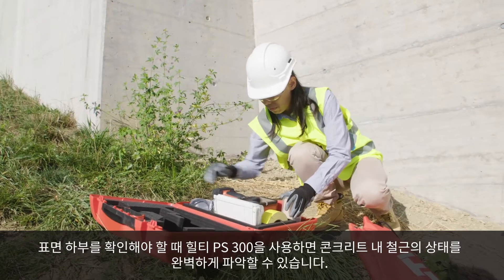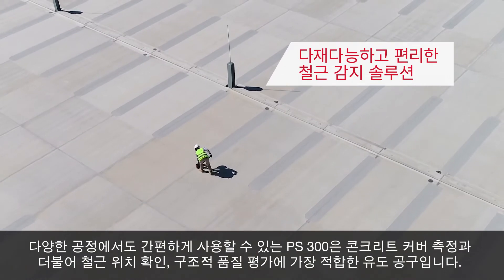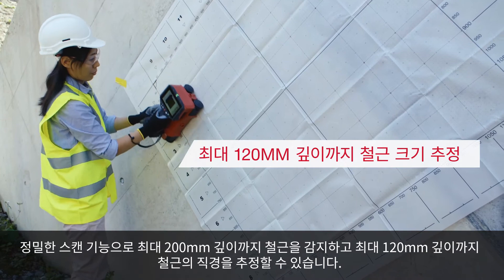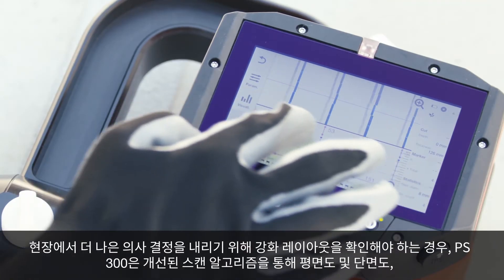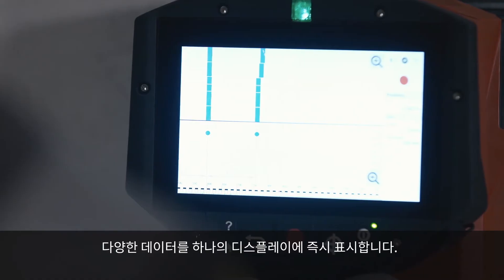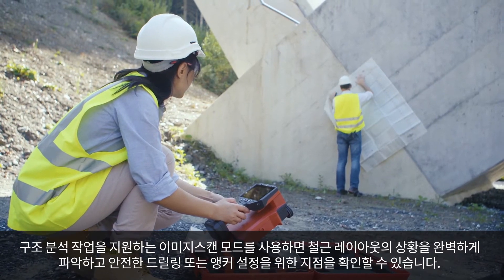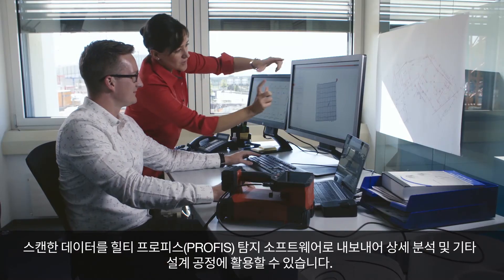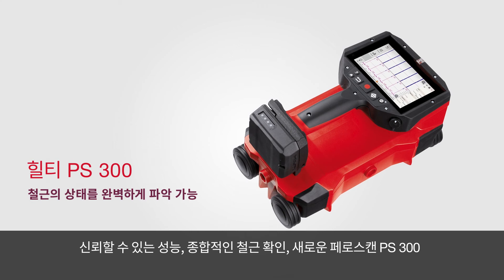【제품소개】 힐티 PS 300 페로스캔으로 철근 확인이 더 간편해집니다!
간단하며 견고합니다. 더 스마트해진 PS 300 페로스캔으로 콘크리트 스캐닝을 통합하는 방법을 알아보세요.

상세한 문서화가 가능한 즉각적인 콘크리트 스캔이 궁금하다면?